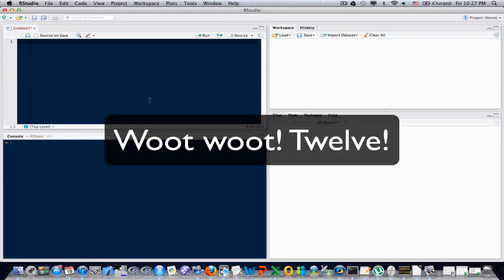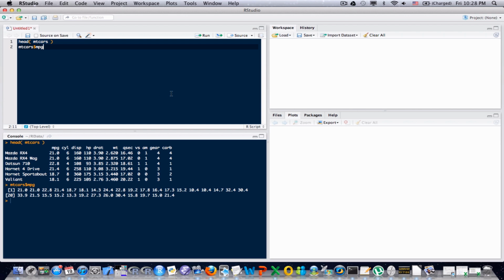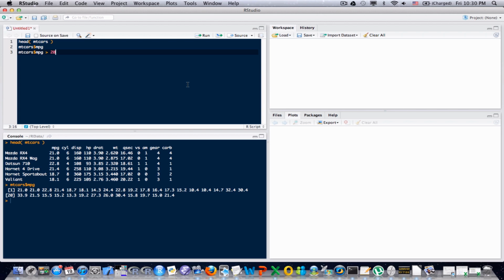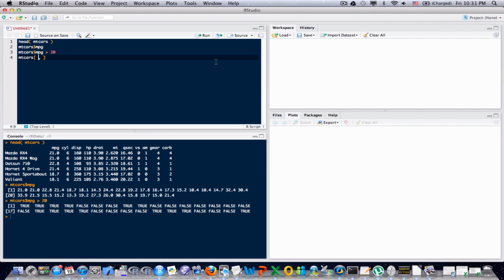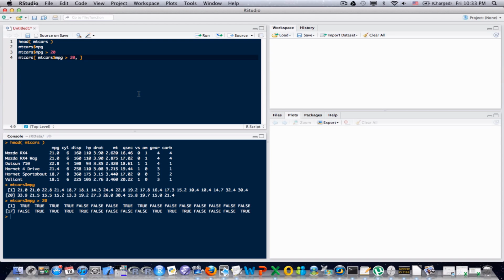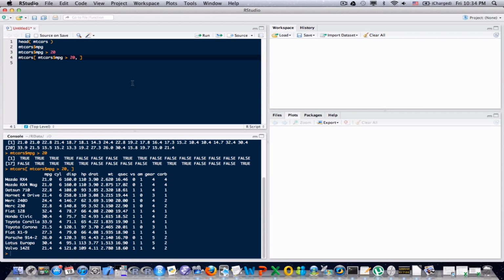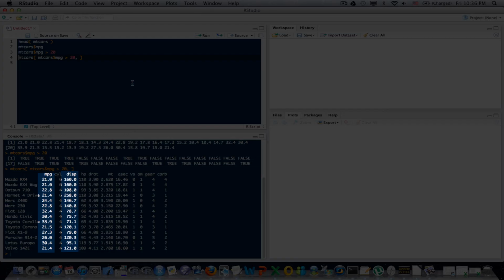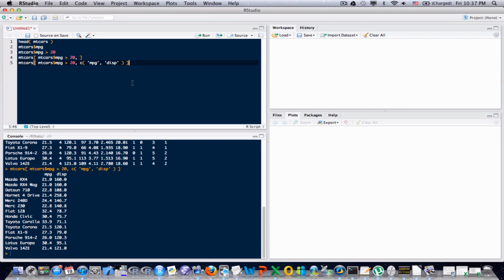R Programming Tutorial Lesson 12: Data Frames Part III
Beginner's tutorial on how to extract subsets of data from data frames in R.